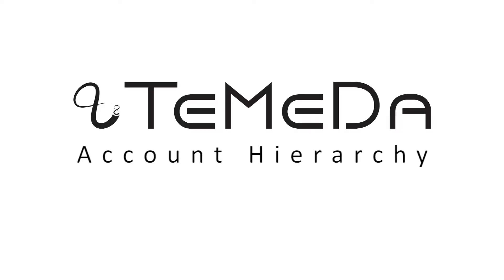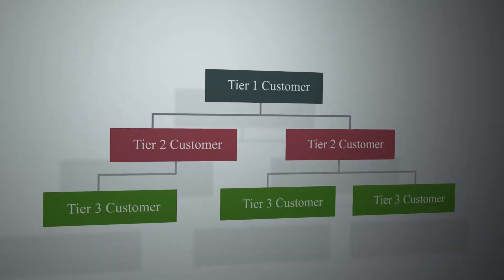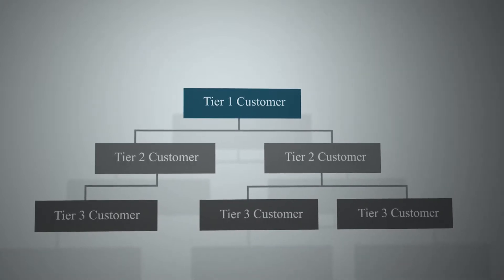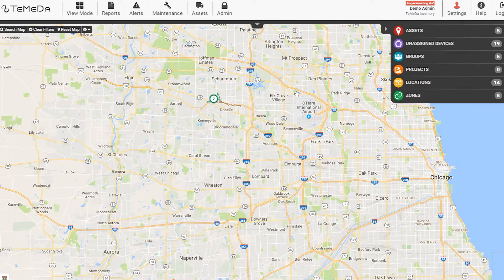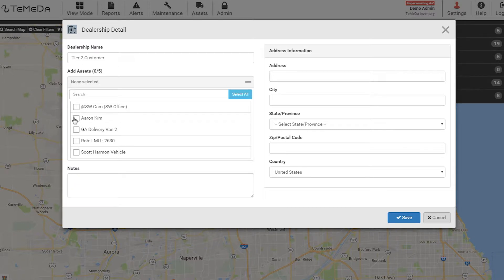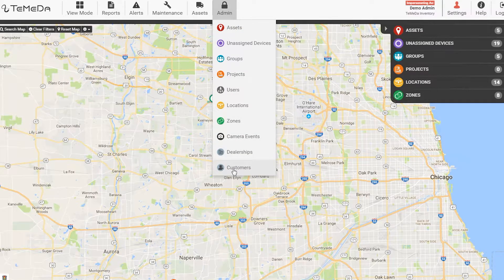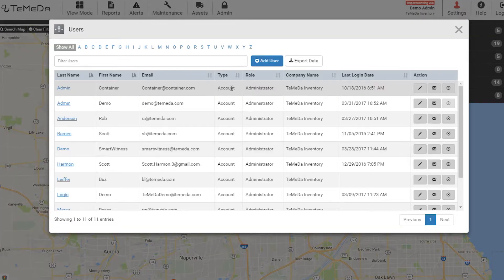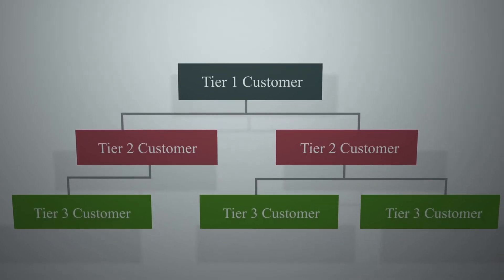Account Hierarchy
An overview of the Account Hierarchy structure we use in the TeMeDa App.